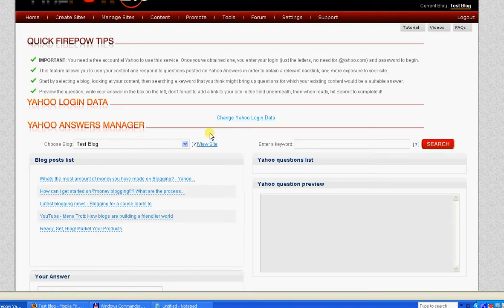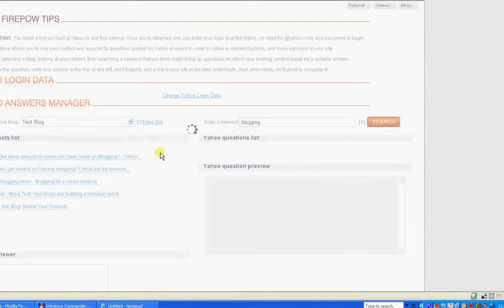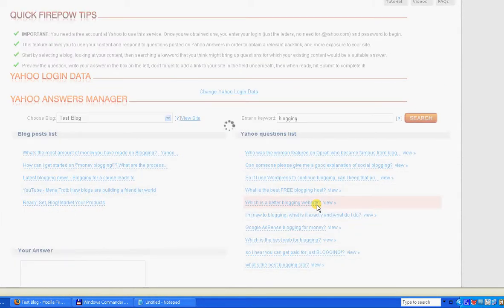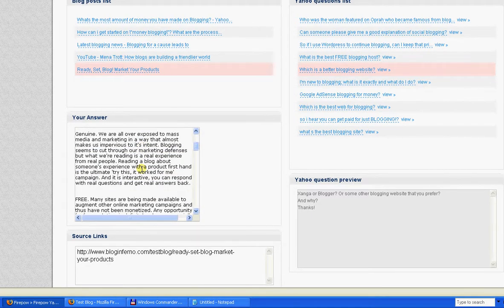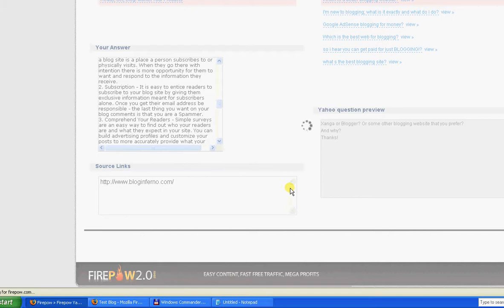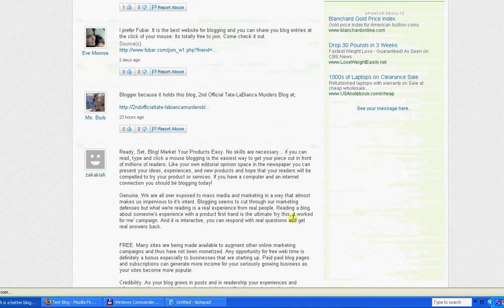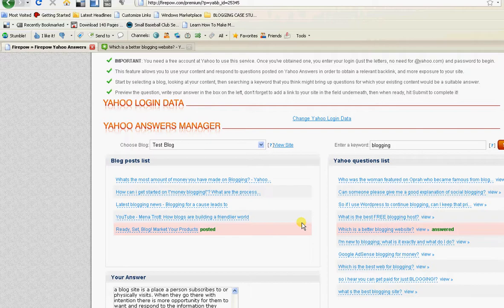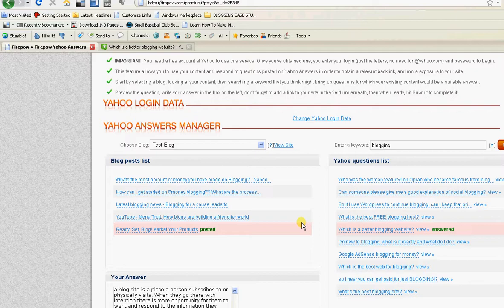Make MOney With Yahoo Answers = Killer Yahoo Answers Tool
wanting to make money with yahoo answers?

After the best yahoo answers software tool to help you make money online with killer yahoo answers traffic?

then you need firepow 2.0...

to learn how to use yahoo answers with firepow 2.0 watch the video and then head on over to get instant access to the best blogging and internet marketing tools around.

at yahooanswers
from yahooanswers
in yahooanswers
on yahooanswers
video yahooanswers
www yahooanswers
yahoo answers
yahoo answers software
yahoo answers tool
yahooanswers ccom
yahooanswers coim
yahooanswers comn
yahooanswers coom
yahooanswers ocm
yahooanswers om
yahooanswers the
yahooanswers uk
yahooanswers xom
yahoos answers